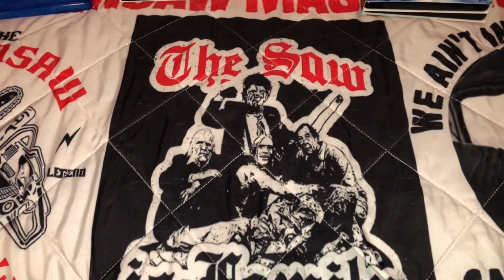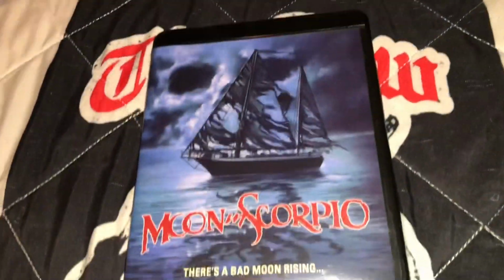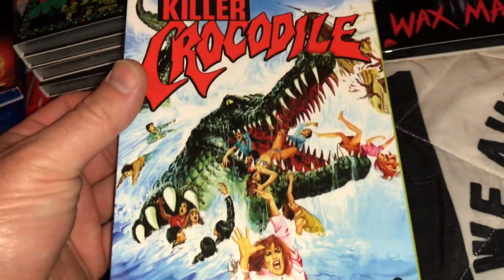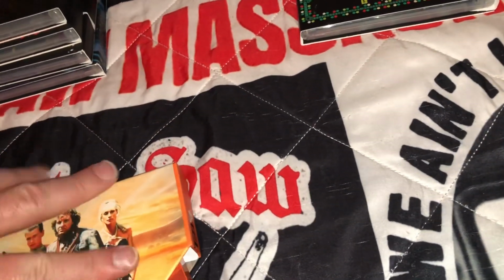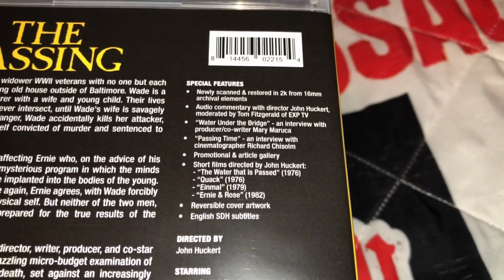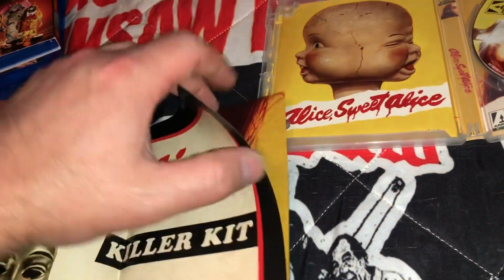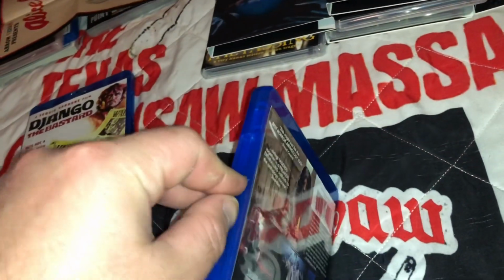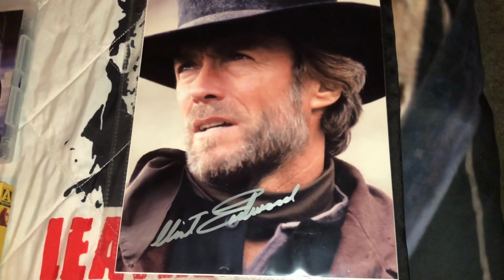Blu Ray DVD Update, Arrow Video, Severin Films, Code Red, Dark Force, Scorpion Releasing, Vin Syn